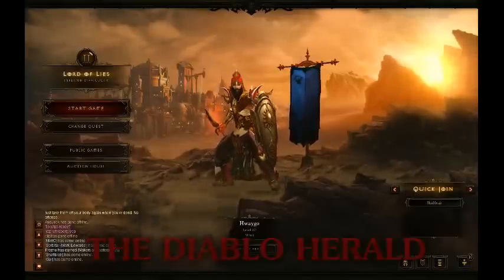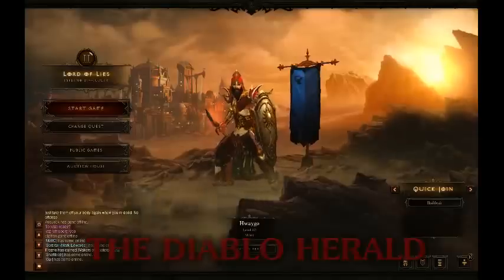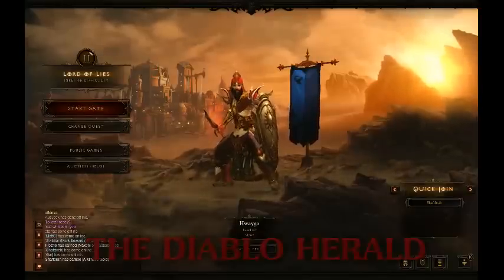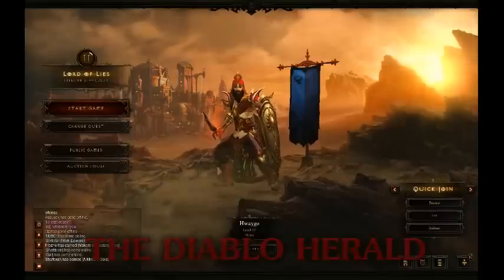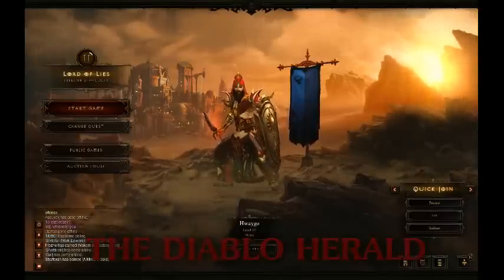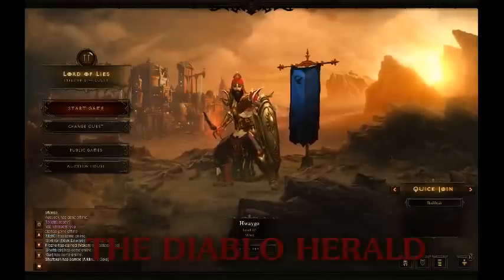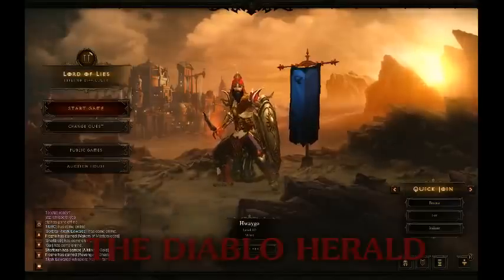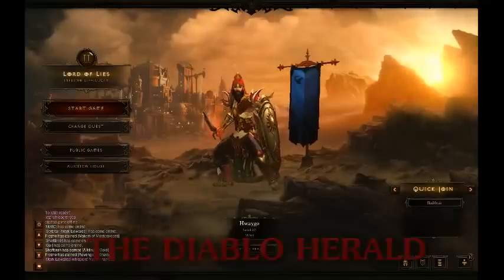Diablo Herald - Episode 6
Diablo 3 News from Australia and NewZealand

Patch 1.0.2a is live

Bashiok responds to the suggested improvements thread

Is the AH the source of all diablo itemization problems

How the Authenticator works
"An authenticator is a secure random number generator based on the current time and a secret (the 'seed') that only your authenticator and blizzard know (you had to enter this when you added an authenticator). It doesn't need an internet connection..."

PLUGS

[This video is commentary in nature and is instructional as well as entertaining.